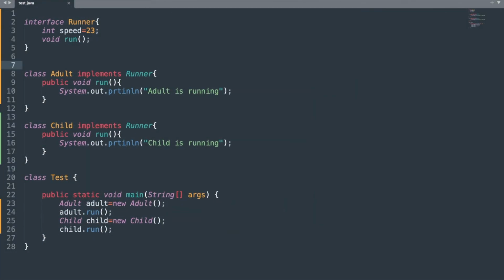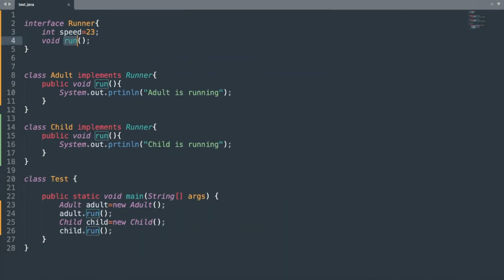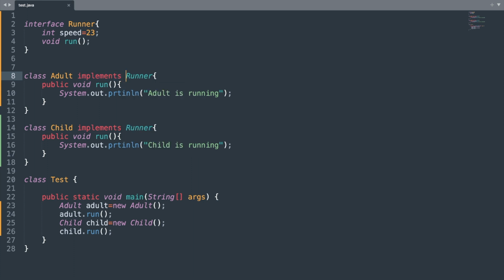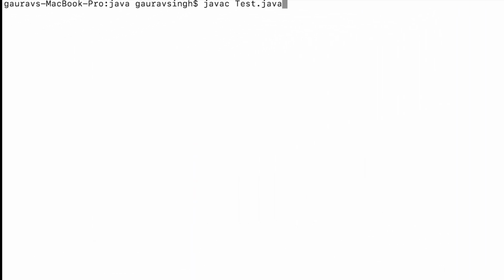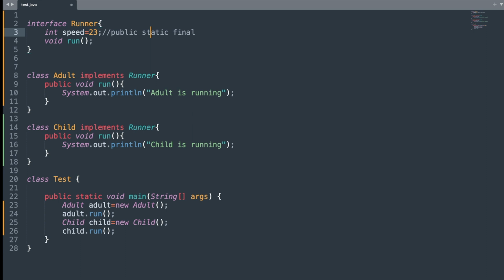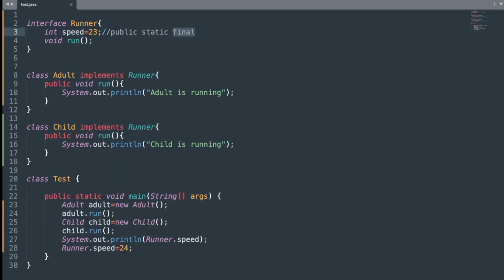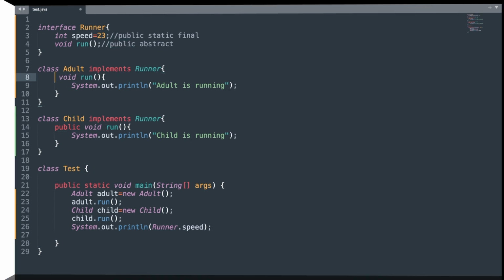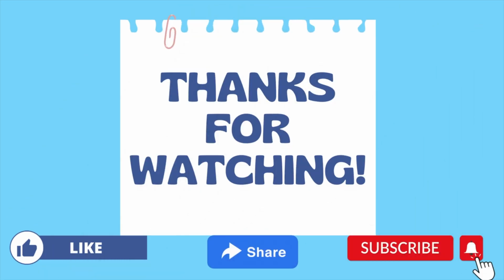Java Interface & Implements Keyword | Java Tutorial for Beginners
Understand and Master Java Interface and Implements keyword! In this Java Tutorial for Beginners video we will understand Interface and use Implements keyword in Java.
🚀  Java Interface:
In Java, an interface is a reference type that is similar to a class. It is a collection of abstract methods that are used to specify a behavior that implementing classes must define. Interfaces provide a way to achieve abstraction and multiple inheritance. They allow unrelated classes to implement the same set of methods, enabling polymorphic behavior. Any class that implements an interface must provide concrete implementations of all the methods declared in the interface. Interfaces facilitate the development of loosely coupled, reusable, and maintainable code in Java.

🚀  Implements keyword in Java:
The "implements" keyword in Java is used to indicate that a class is implementing one or more interfaces. Interfaces define a contract of methods that a class must provide an implementation for. When a class uses the "implements" keyword, it commits to implementing all the methods declared in the specified interface(s). This ensures that the class adheres to the interface's requirements, enabling polymorphism and allowing objects of the class to be treated as instances of the interface. It's a fundamental concept in Java's object-oriented programming, promoting code reusability and ensuring a consistent structure for related classes.

✔️ Understand what are Java Interface.
✔️ Declare an Interface in Java.
✔️ Properties of interface variables.
✔️ Properties of interface Methods.
✔️ Rules of Overriding interface methods.
✔️ Understand purpose and use of Implements keyword in Java.
✔️ Practical examples and use case.

🕒 Timestamps 🕒
00:00 - Introduction to Java Interface
00:12 - Interface Program in Java
01:23 - Use of Implements Keyword in Java
05:10 - End